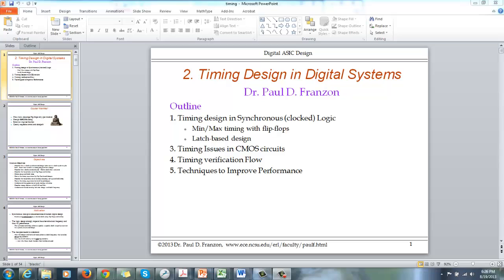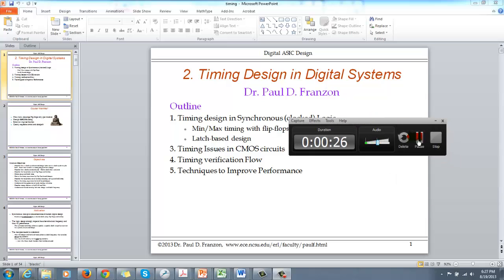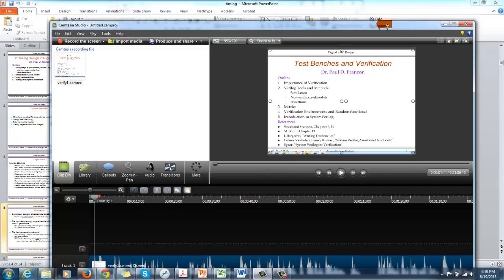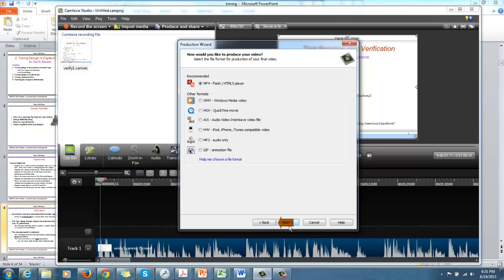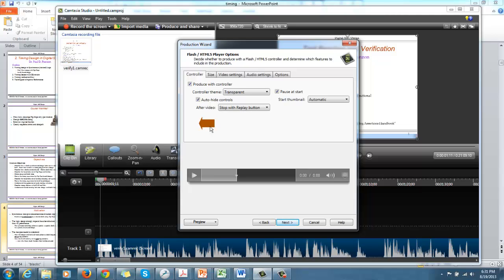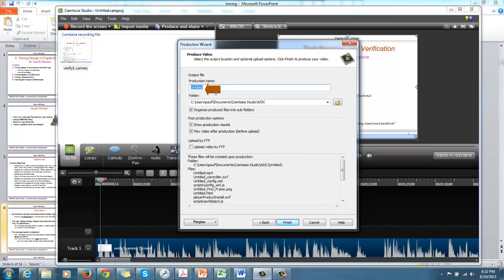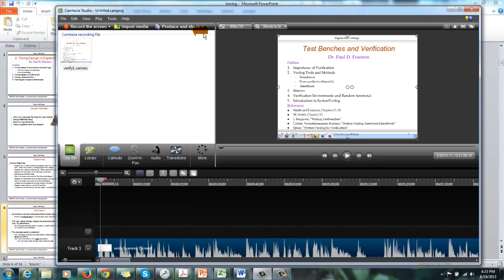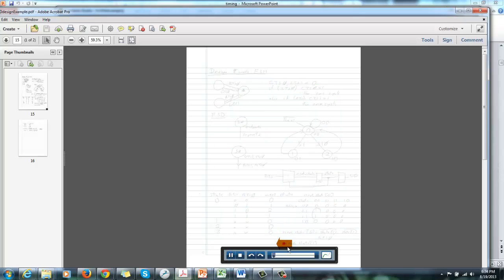Basics on camtasia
A breif introduction on how to use Camtasia in a flipped class.  This is a little clumsy as I could not show what I didi before running Camtasia.